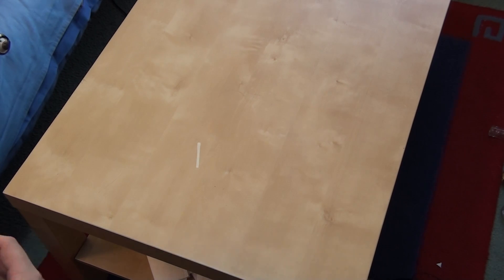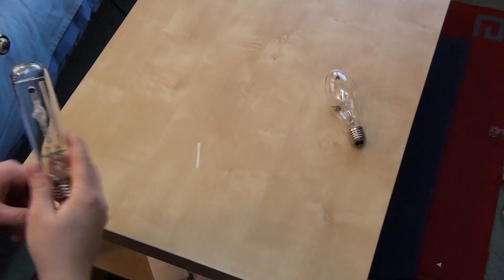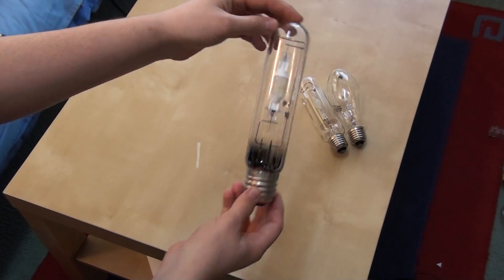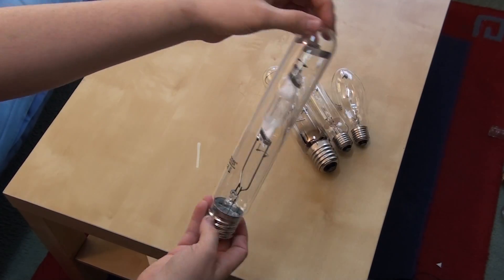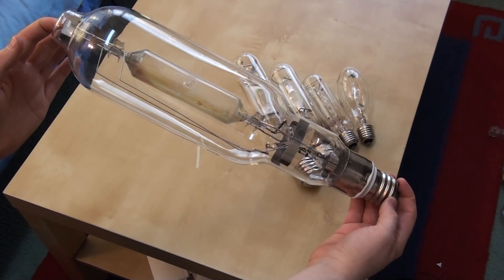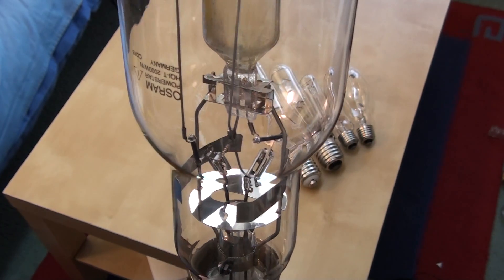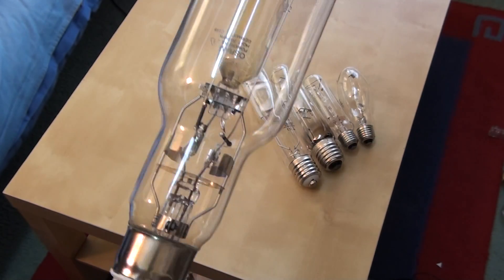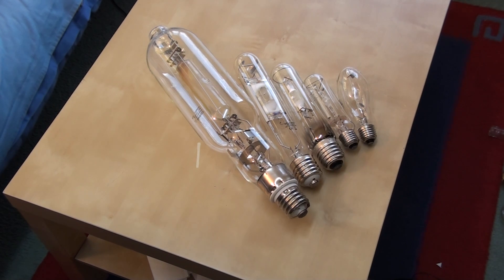Metal Halide Lamps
Just a quick look at the various sizes that you can get.
The 70w lamp produces 5600 lumens, the 400w emits 36,000 lumens and the the 2kW lamp chucks out a massive  205,000 lumens! Silly bright! Would pull a constant 9 amps when at full power.